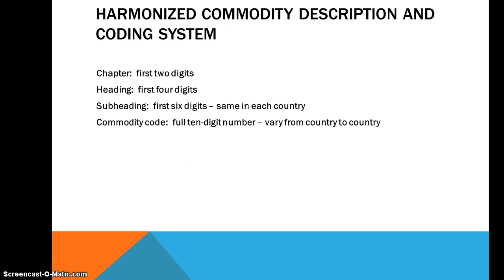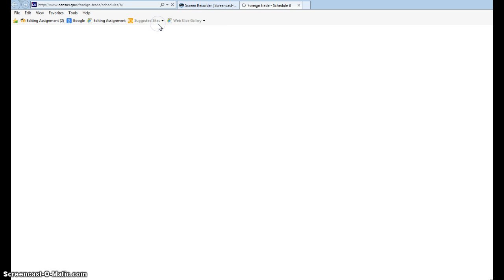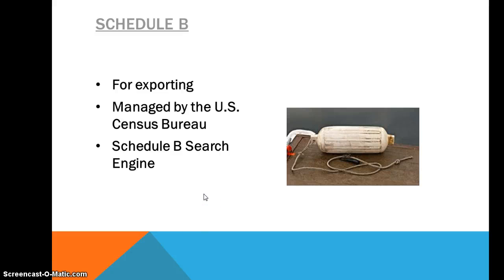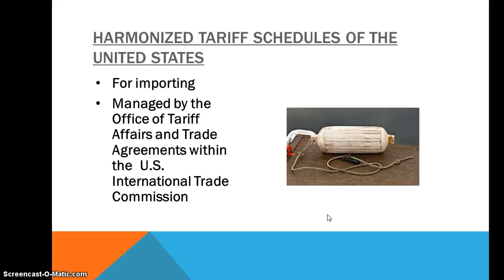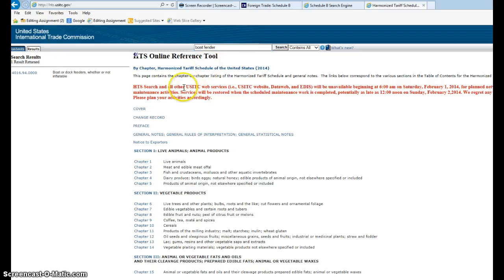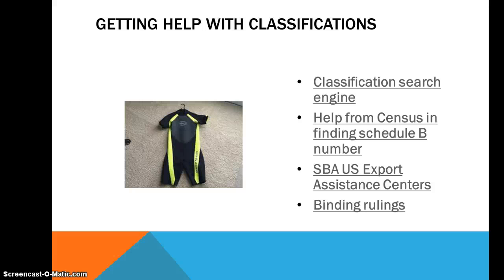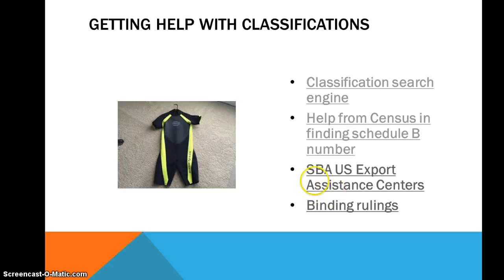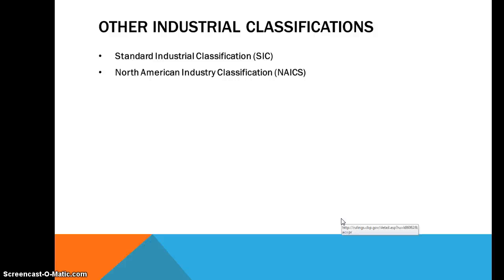IBUS1 Chaper 3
Practice selecting schedule B numbers and Harmonized Tariff classifications.